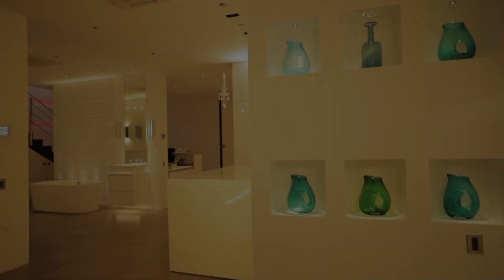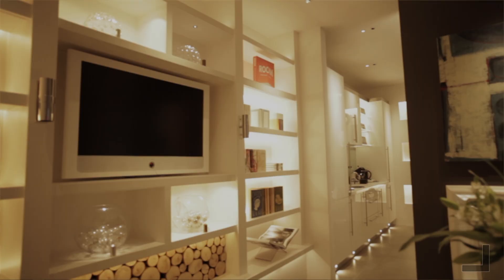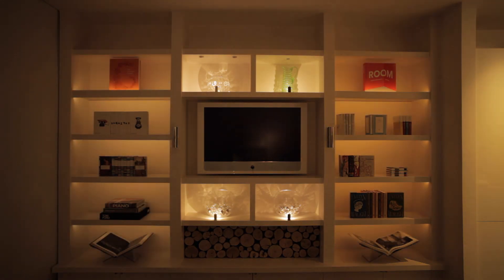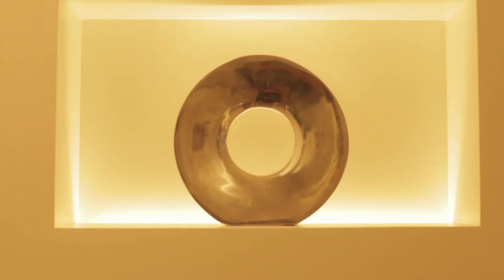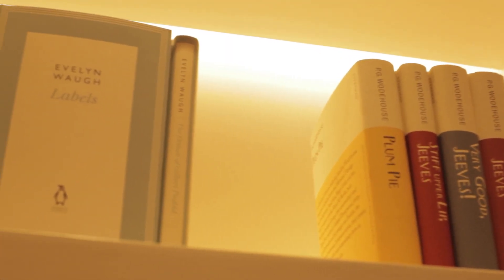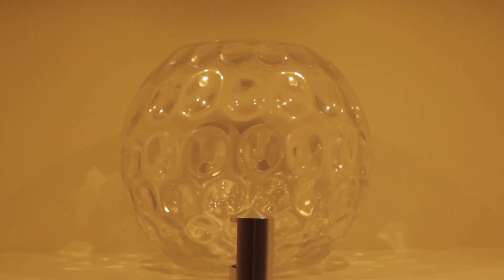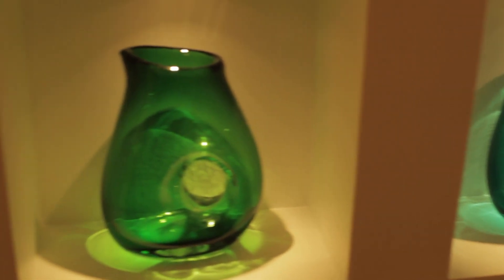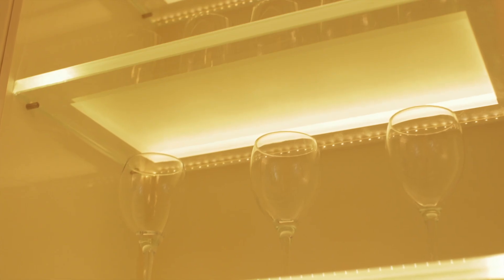Shelf Lighting Tips | John Cullen Lighting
Sally Storey, Design Director of John Cullen Lighting, discusses her top shelf lighting tips including front lighting, back lighting, miniature downlights, footlights and edge lighting.

For more lighting tips, take a look a look at our Shelf Lighting

Please note: Our shelves have been carefully curated by Ultimate Library,